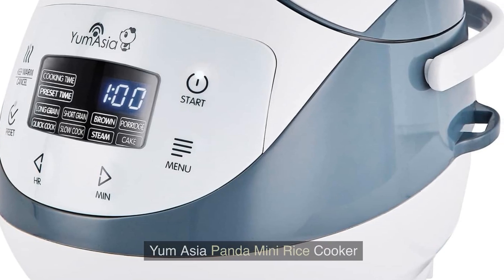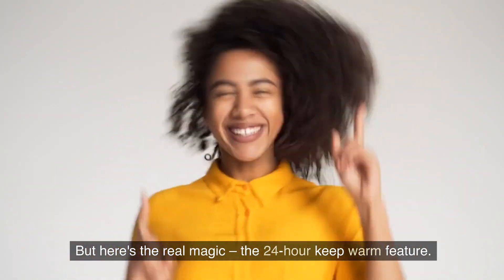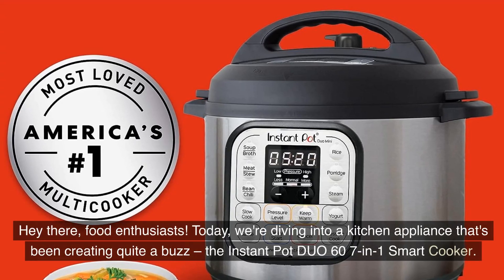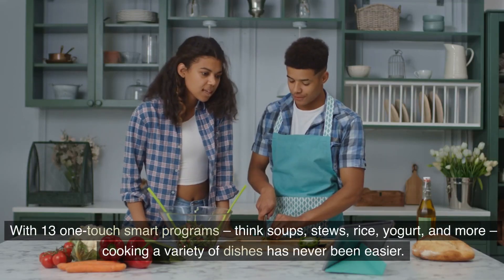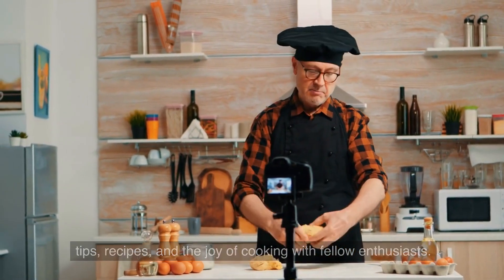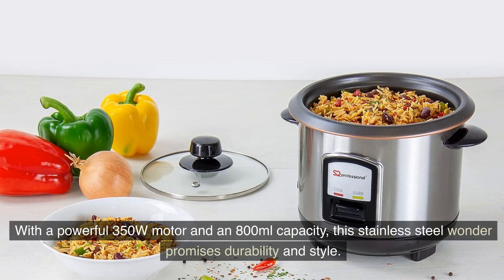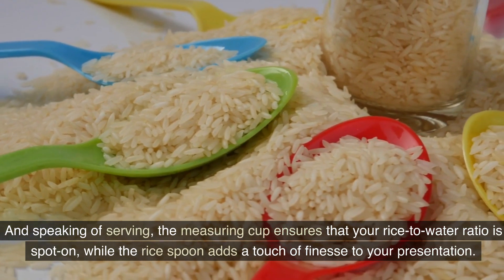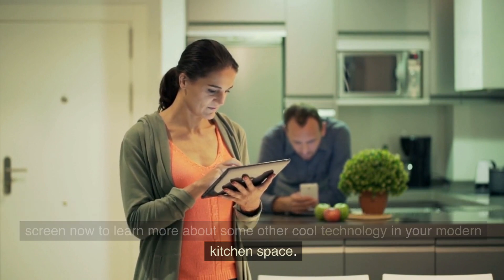3 BEST Mini Rice Cookers | Panda Mini Rice Cooker, Instant Pot DUO 60 & SQ Professional Lustro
Explore three game-changing kitchen appliances in this video! Experience perfect rice with the Yum Asia Panda Mini Rice Cooker's advanced technology. The Instant Pot DUO 60 Smart Cooker offers 13 programs and space-saving convenience. Meet the SQ Professional Lustro Rice Cooker for efficient cooking and easy cleaning. Elevate your culinary game today!

0:00 Yum Asia Panda Mini Rice Cooker
UK [Paid Link]

1:35 Instant Pot DUO 60
USA [Paid Link]
UK [Paid Link]

3:45 SQ Professional Lustro Rice Cooker
UK [Paid Link]